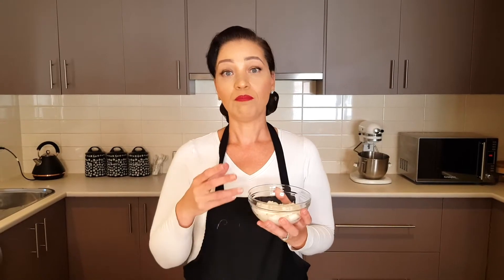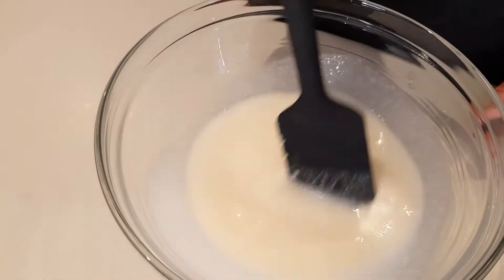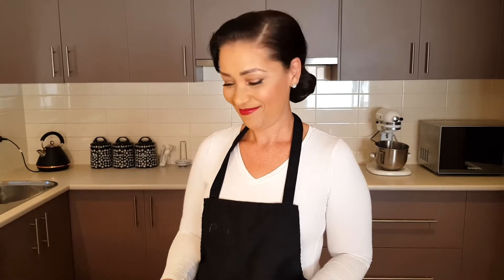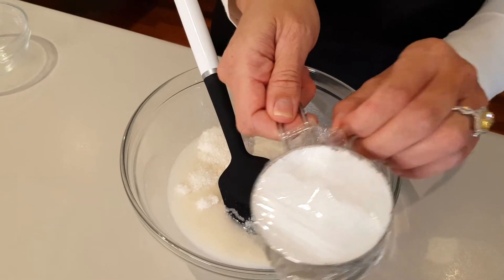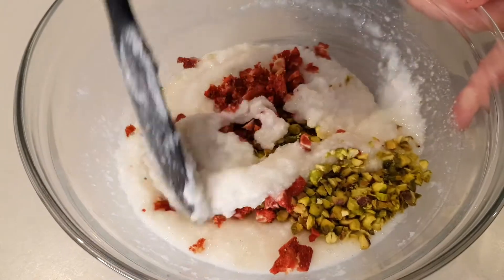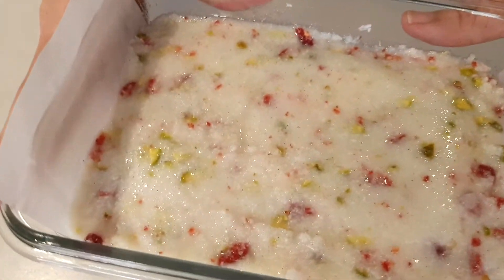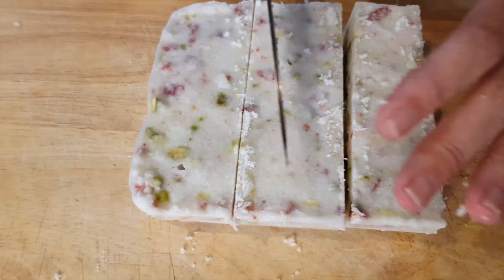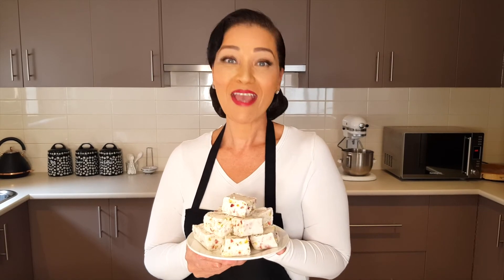Keto Strawberry Pistachio Cookies | No Bake Cookies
This quick and easy no bake cookie recipe is delicious and so pretty.  Perfect for a sweet fix and totally guilt free.

Serves 12
Nutritional Information per Serving by Carb Manager:
Cal: 262 | Net Carb: 0g | Fibre: 3.1g | Total Carbs: 2.7g | Fat: 26.7g | Protein: 2g

Serves 24
Cal: 131 | Net Carb: -0.1g | Fibre: 1.5g | Total Carbs: 1.35g | Fat: 13.3g | Protein: 1g

Ingredients:
150g / 5oz Coconut Oil
150g / 5oz Coconut Butter
¼ tsp Salt
2 tsp Vanilla
½ cup Powdered Sweetener
1 cup Desiccated Coconut
30g Pistachios
15g Freeze Dried Strawberries

We used a pyrex dish that was 7x5x1.5 inch or 18cm x 13cm.

More KETO RECIPES
If you need access to lots of keto recipes need inspiration I belong to a group on Facebook called ketoorecipes.
Here is the link and I will see you there or also on Instagram @ketoo.recipes